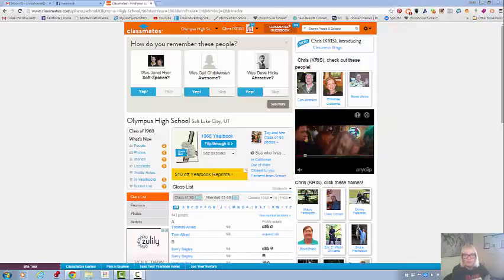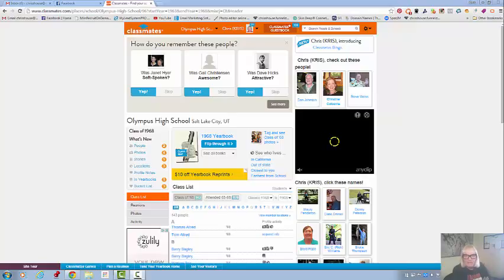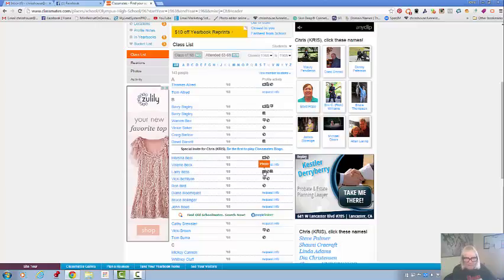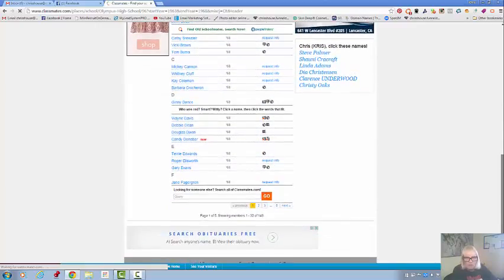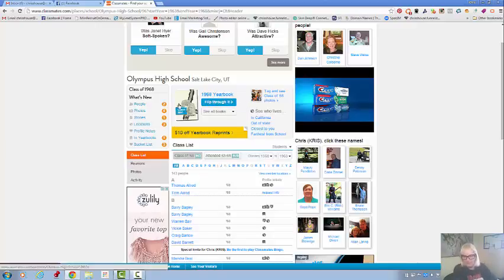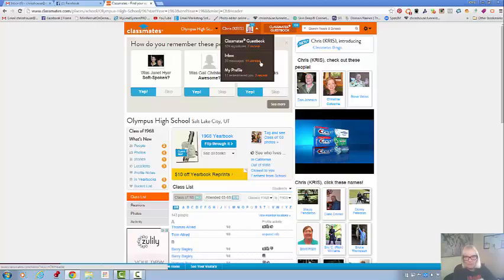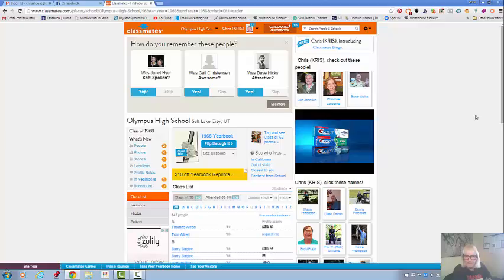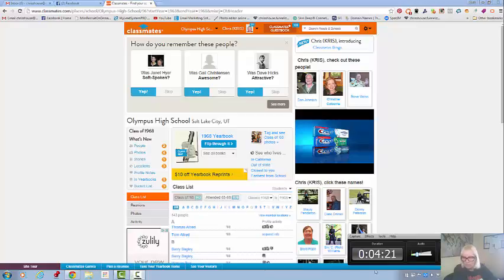Classmates Good Place To Market?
Classmates.com is a good place to reconnect with classmates.  Find out what they have been doing.  If you have a business or service would they be a good fit?